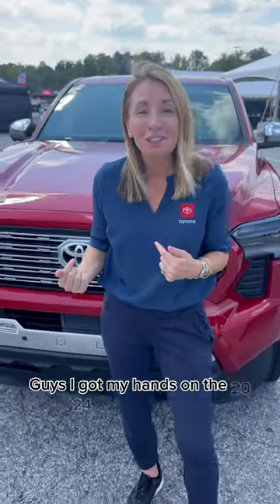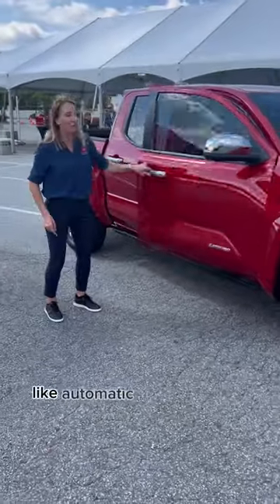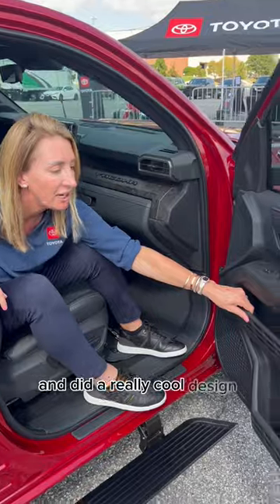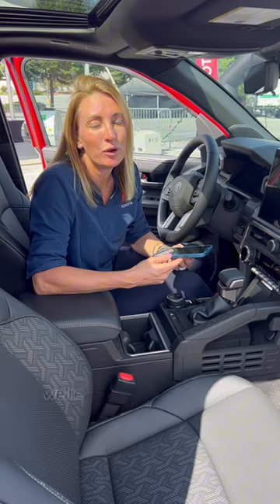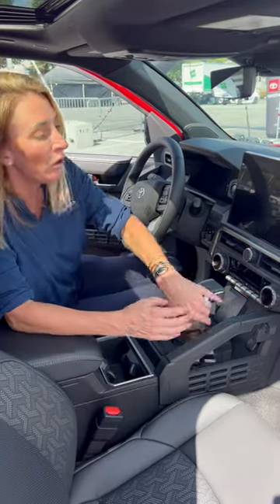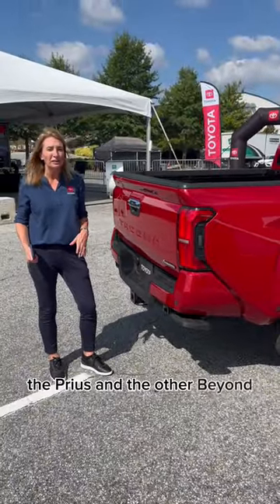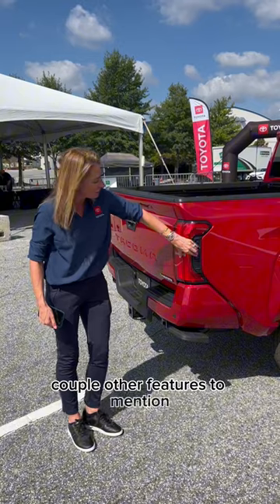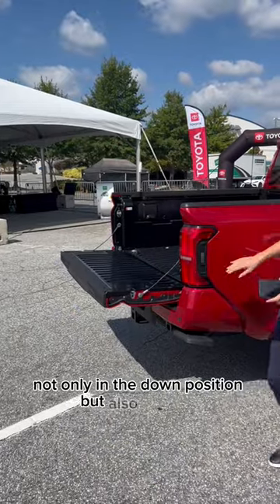2024 Tacoma Overview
Reengineered from the ground up, this legendary machine continues to deliver, but is now more powerful, more capable, and more connected to you than ever before.